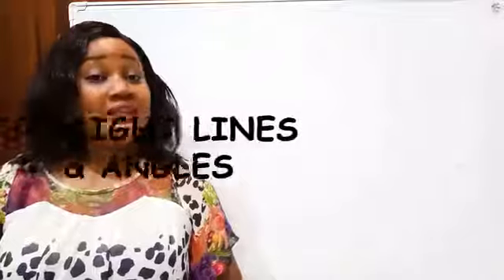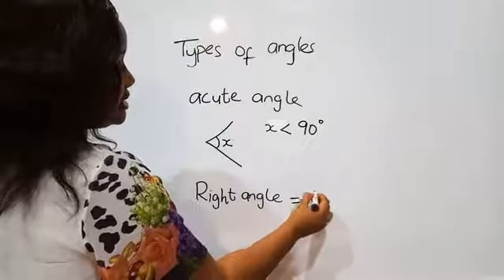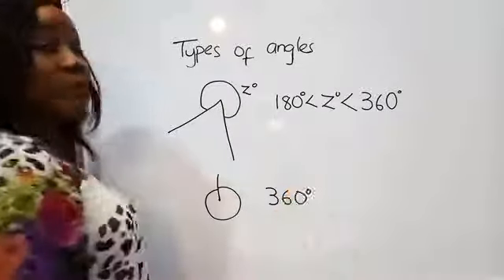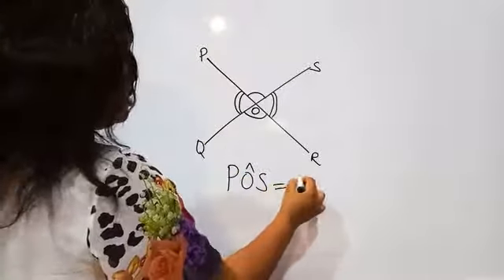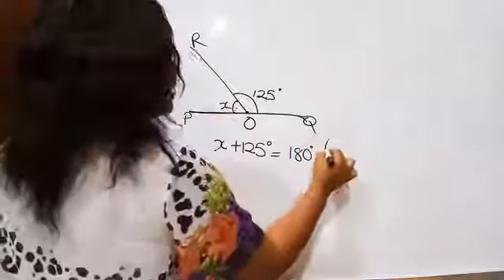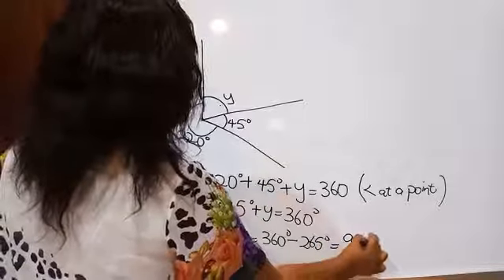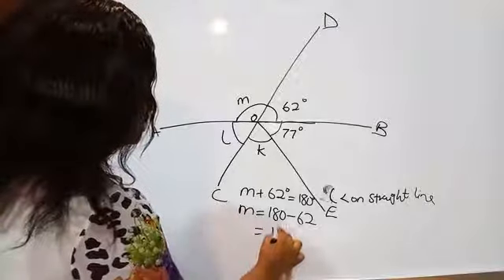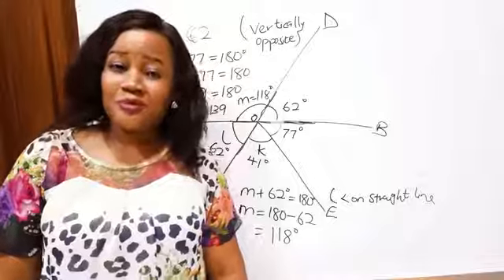Straight Lines and Angles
In this video, you learn:
Types of straight lines,
 Angles on a point,
Vertically opposite angles,
Problem solving.